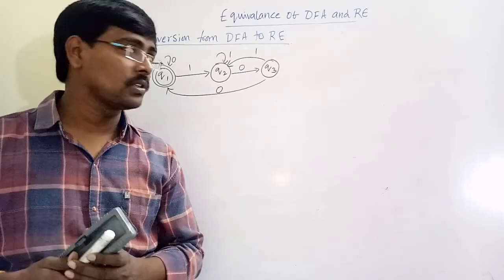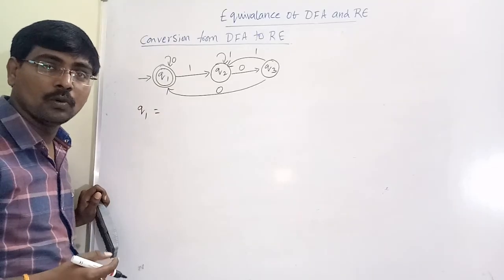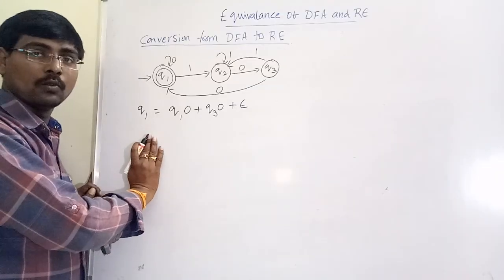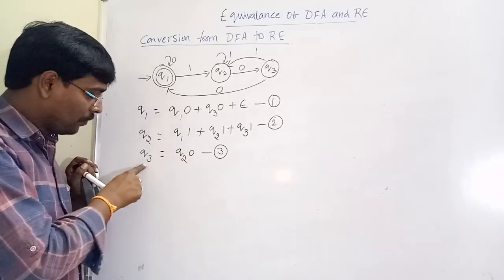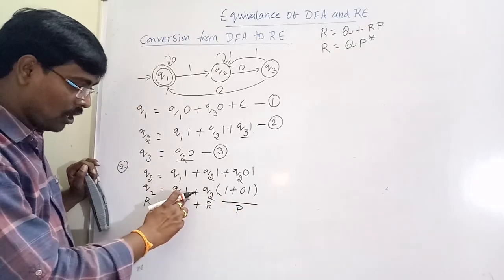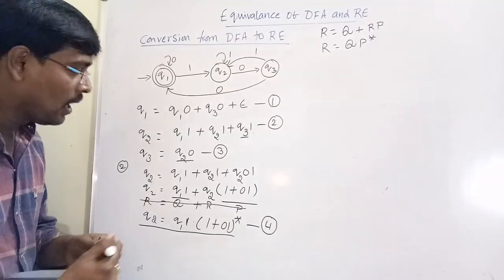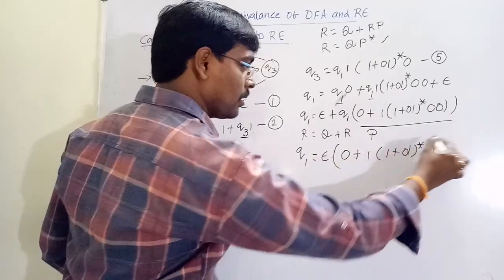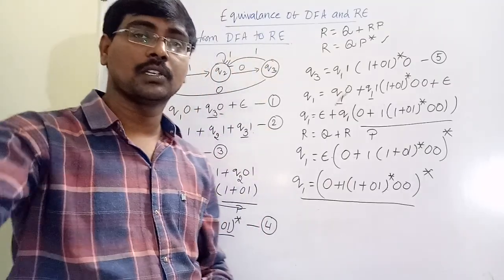2.6 Conversion from DFA to Regular Expression Example || TOC ||FLAT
DFA to RE conversion with another example using Arden's theorem.